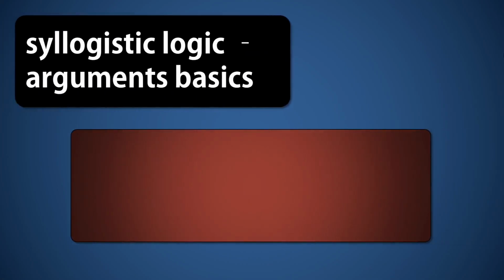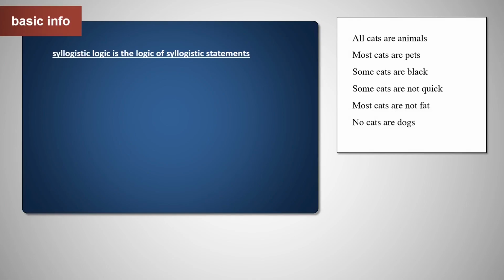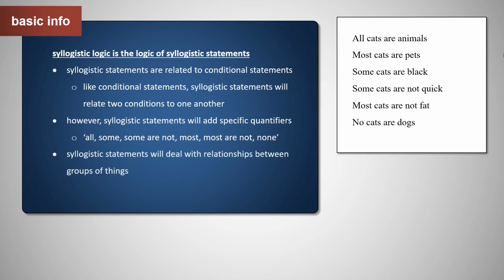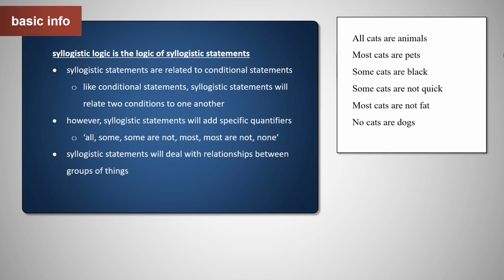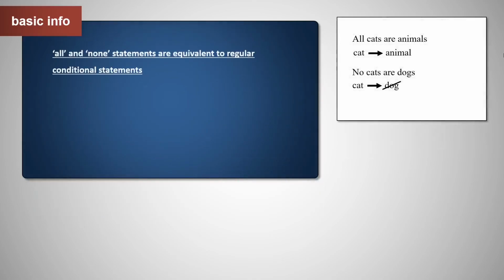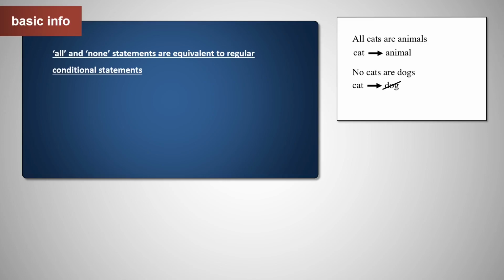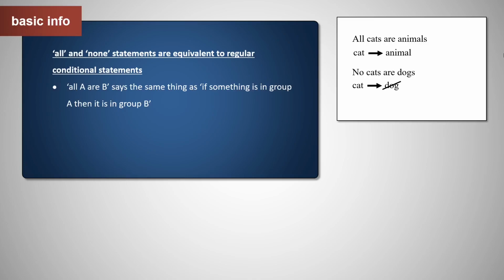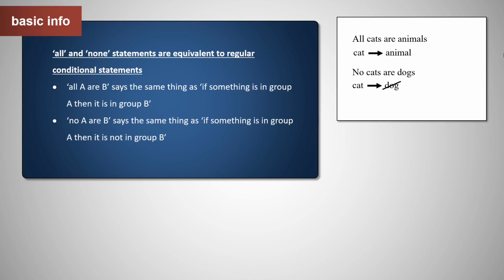08.04.01 - Logical Reasoning - Formal Logic - All and None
13+ years of experience, 99th %ile, 5 hour risk-free evaluation period

This video introduces formal logic as it appears on the test and discusses the 'all' and 'none' qualifiers.